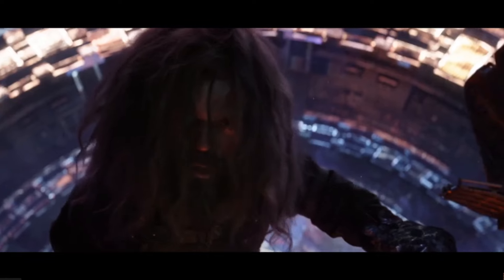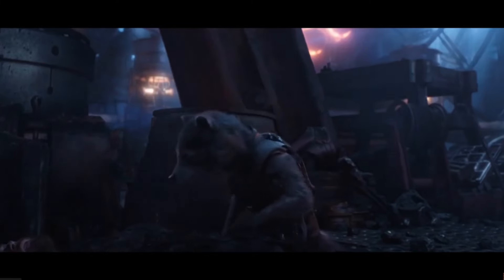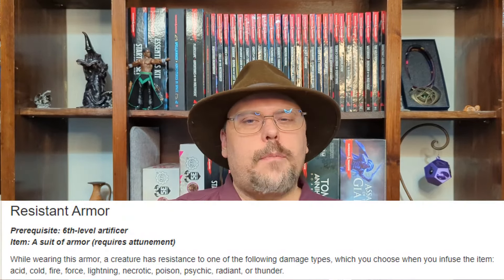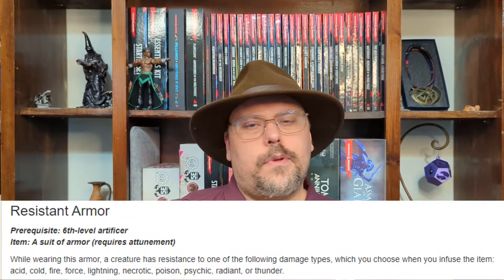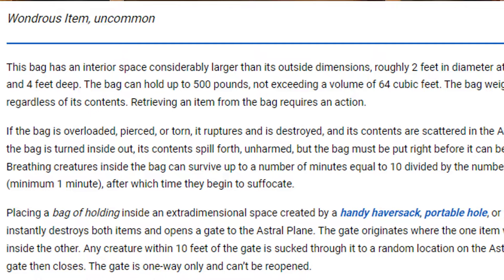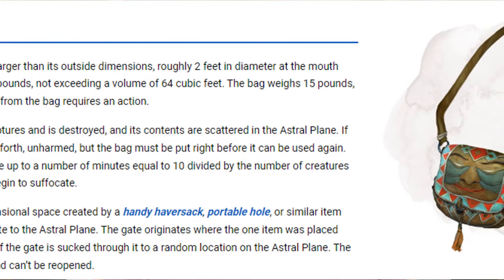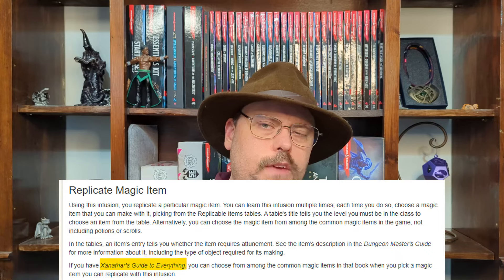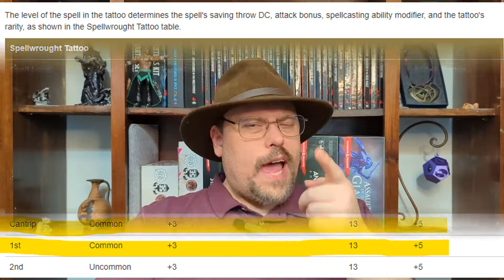3 Artificer Infusions to Keep in Our Back Pocket in D&D 5e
When you pick your Artificer Infusions, you might notice that you know many more than you will ever use.

So do we just pick the ones we like and leave the rest to rot?  Nay, I say.

Here are some infusions for the Artificer to keep in our back pocket for just the right occasion, and when and how to best use them.

Chapters:
00:00 - Introduction
03:02 - Resistance Armor
05:40 - Bag of Holding
09:07 - Spellwrought Tattoo